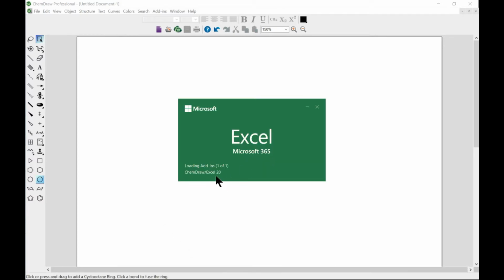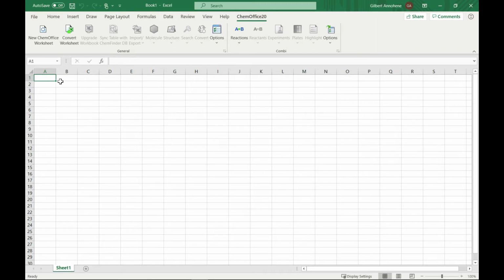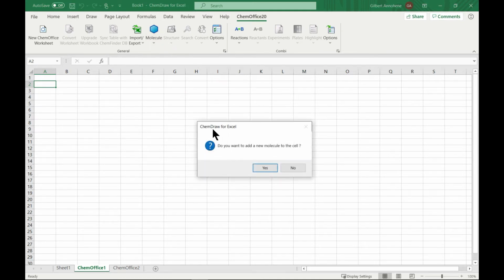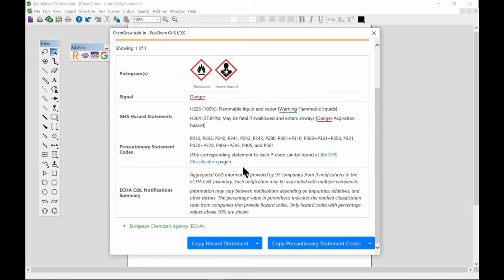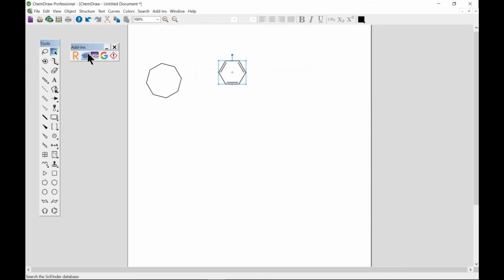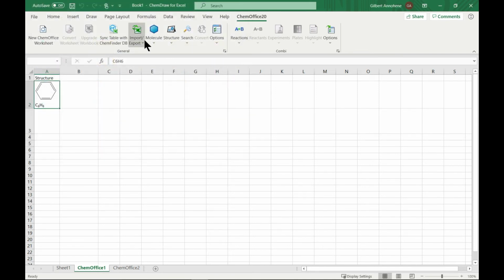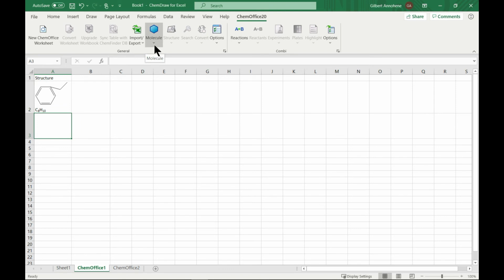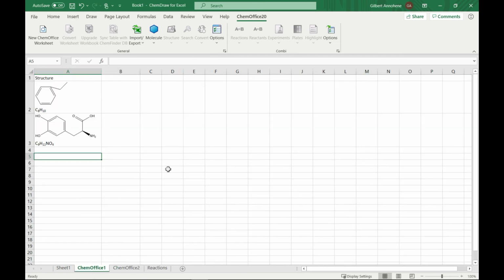ChemDraw for Excel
This video demonstrates use ChemDraw in Excel.